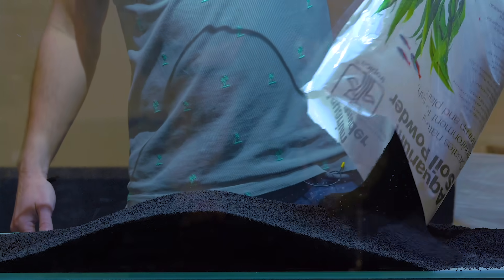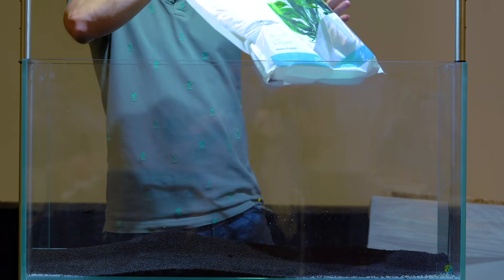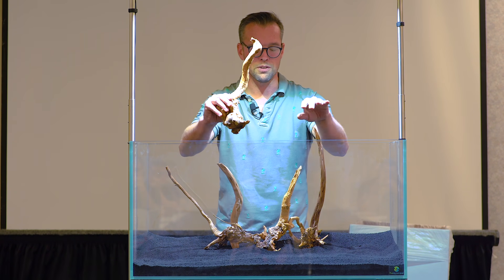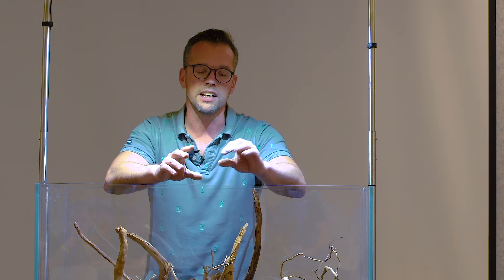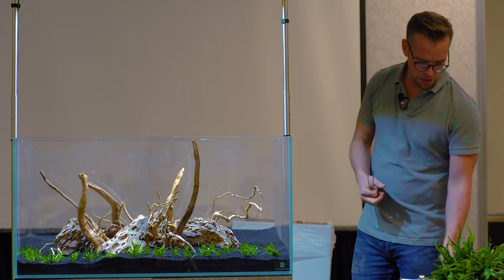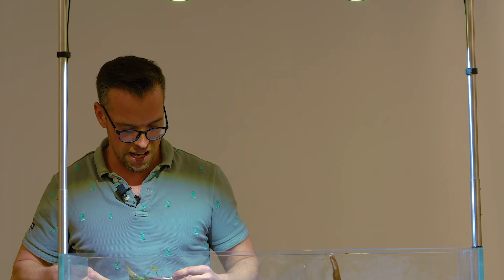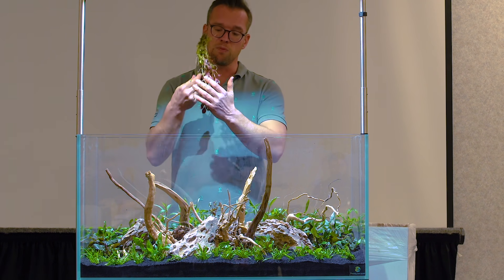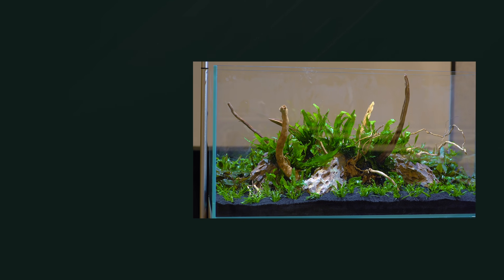A Professional Aquascaper's Step-by-Step Aquascaping Tutorial — Featuring George Farmer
Start out with some aquascaping tools

Kit I used to make videos:
Camera:
Sony A7iii
Lenses:
Rokinon 12mm
Rokinon 4 Lens Bundle

In this video, professional aquascaper George Farmer gives us a step by step tutorial on how he set up an aquarium. This aquascape was set up at this year’s Aquatic Experience as part of a live demo. The plants were provided by Tropica. George Farmer is an aquascaper based in the UK who runs a wonderful YouTube channel with hundreds of aquascaping videos, tutorials, product reviews and fish tank tours.